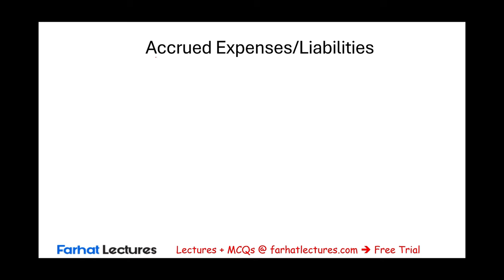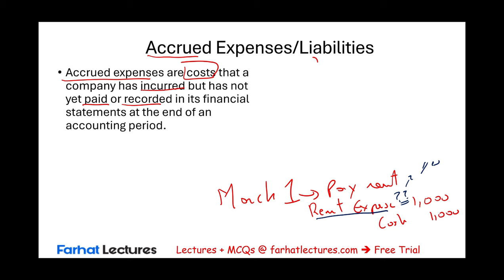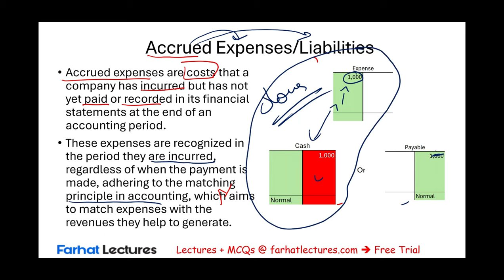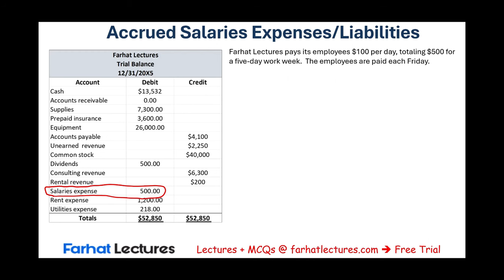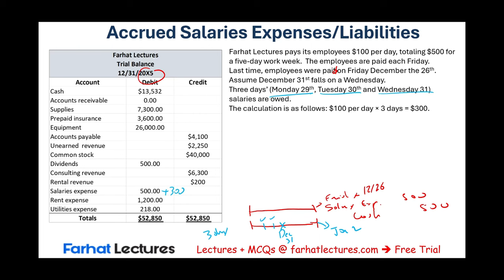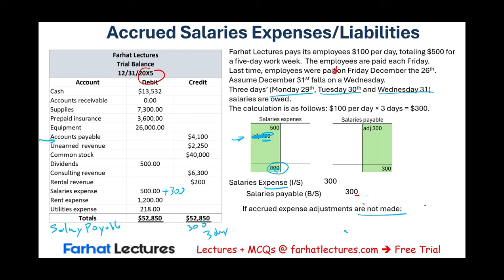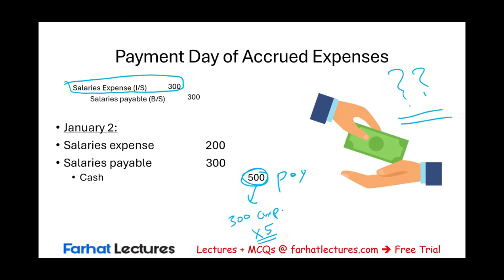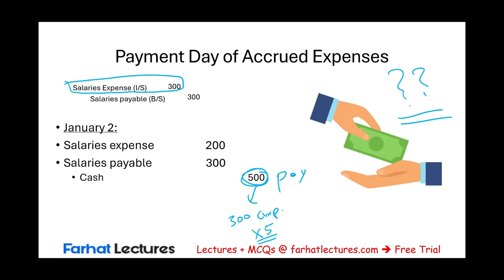Accrued expenses & Accrued Liabilities. Financial Accounting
In this video, we explain accrued expenses and accrued liabilities

Understanding Accrued Expenses and Accrued Liabilities
Accrued expenses and accrued liabilities are concepts in accounting that represent expenses that have been incurred but not yet paid, nor have the transactions been recorded by the end of the accounting period. These are essential for ensuring that an entity's financial statements accurately reflect all of its obligations and expenses as of the reporting date, according to the principles of accrual accounting.

1. Accrued Expenses
Definition: Accrued expenses are those costs that a business has incurred, for which it has not yet paid or recorded, by the end of the accounting period. Common examples include salaries payable, interest expense due, utilities, and rent.

Purpose: The primary purpose of recording accrued expenses is to adhere to the matching principle of accounting, which states that expenses should be recognized in the same period as the revenues they help generate.

Journal Entry: The typical entry for an accrued expense involves debiting the expense account to increase it and crediting a corresponding liability account to recognize the obligation.

Example: If a company owes two days of wages totaling $1,000 at the end of the month, but the payroll will not be processed until the following month, the entry would be:
Debit: Salaries Expense $1,000
Credit: Salaries Payable $1,000
2. Accrued Liabilities
Definition: Accrued liabilities are financial obligations that a company has incurred during a given period but has not yet paid or recorded. This term often overlaps with accrued expenses but can also include other types of liabilities like taxes payable or interest payable that aren't necessarily linked directly to the receipt of goods or services.

Accounting Treatment: Similar to accrued expenses, accrued liabilities are recorded by increasing the liability account without an immediate corresponding cash outflow.

Example: Suppose a company has incurred an interest expense for the month that has not been paid by the end of the period:
Debit: Interest Expense
Credit: Interest Payable
3. Adjusting Entries for Accrued Expenses and Liabilities
Adjusting entries for both accrued expenses and liabilities are made at the end of an accounting period to ensure that the expenses are matched with the revenues of the period and that all financial obligations are recognized.

Impact on Financial Statements:
Balance Sheet: Accrued liabilities are recorded as current liabilities, which increases the total liabilities reported.
Income Statement: Accrued expenses are recognized as costs, decreasing the net income for the period.
4. Reversing Entries
Some businesses use reversing entries at the start of the new accounting period to simplify the recording of future payments. This method is particularly useful when the payment of the accrued expense is expected in the next period shortly after being accrued.

Example of a Reversing Entry:
Debit: Salaries Payable $1,000
Credit: Salaries Expense $1,000
This entry would be made on the first day of the new month, reversing the original accrual and simplifying the process when the actual payment is recorded.

Conclusion
Accrued expenses and liabilities are critical for accurately presenting a company’s financial condition in its financial statements. By ensuring that these expenses and liabilities are appropriately recorded, companies adhere to accrual accounting principles, thereby providing a more accurate picture of their financial health and performance to stakeholders. Regularly managing and reviewing these accounts is essential for maintaining accuracy in financial reporting.